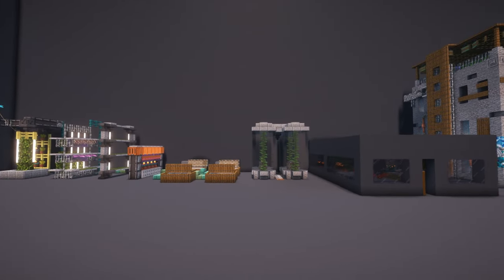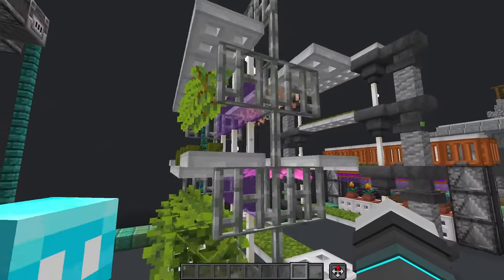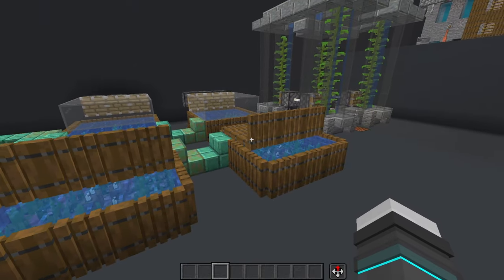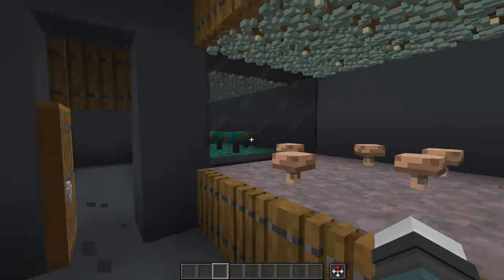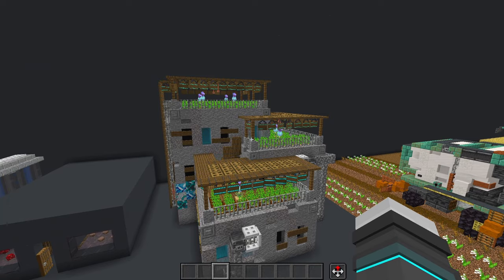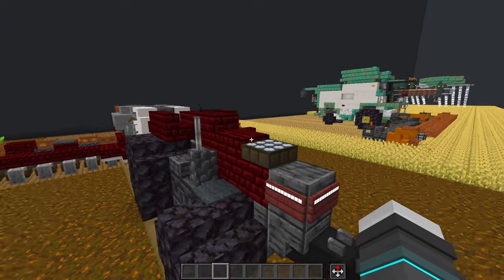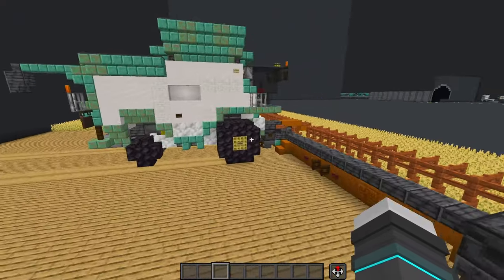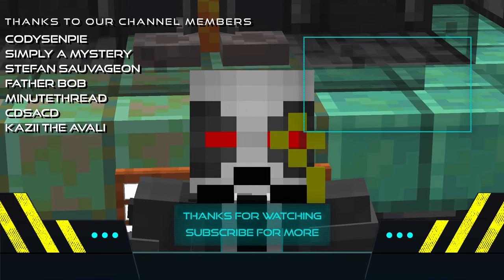Cyberpunk FARM Ideas - Minecraft 1.20+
In today's tutorial, we are looking at ways to bring your world's agriculture into the cyber age with interesting cyberpunk farming methods.

⏱ Timestamps:
0:00 Welcome Back!
0:29 Hydro!
2:47 Aqua!
4:34 Low Tech
6:09 Legacy Bois
9:55 Zoomy Bois

🔹 Complimentary Reimagined

📃 Title: 10+ Cyberpunk FARM Ideas - Minecraft 1.20+